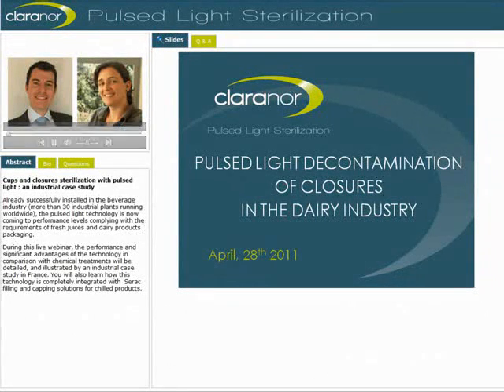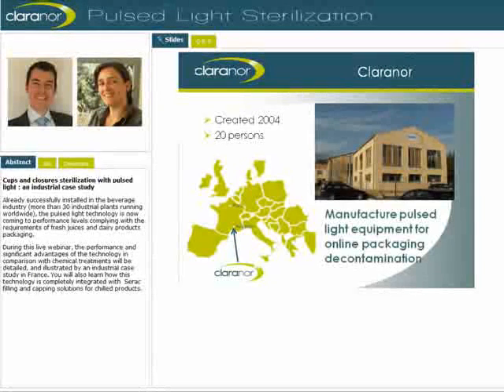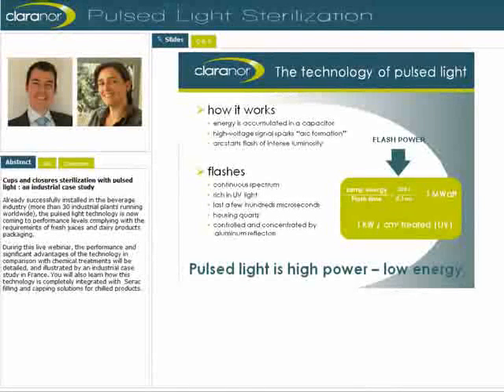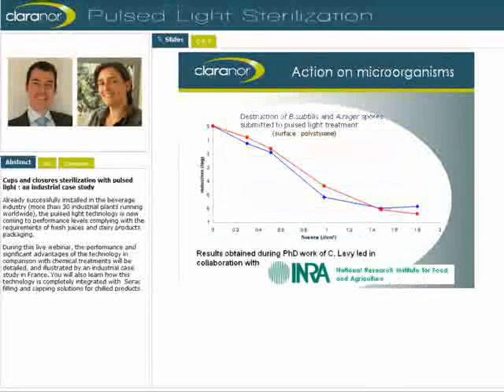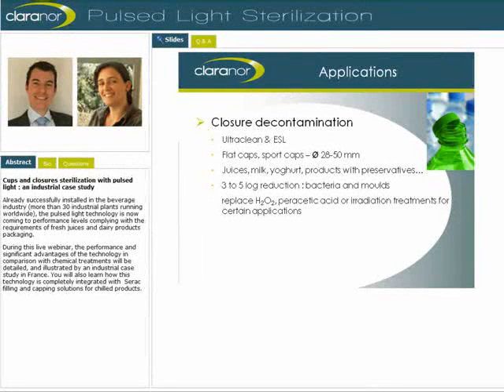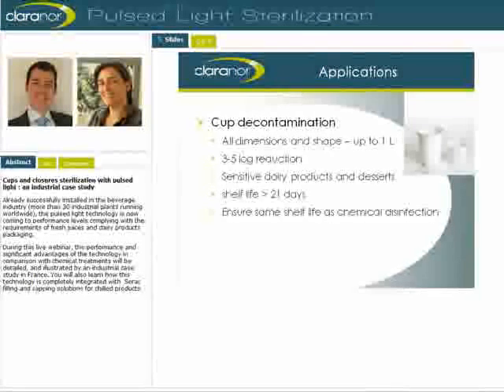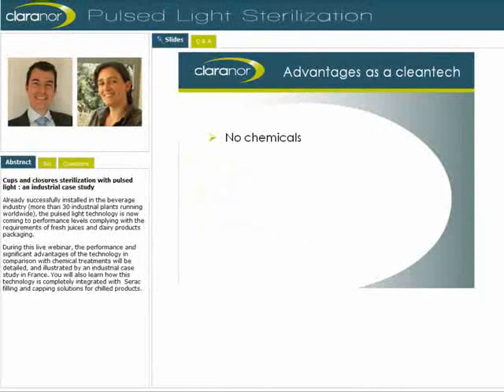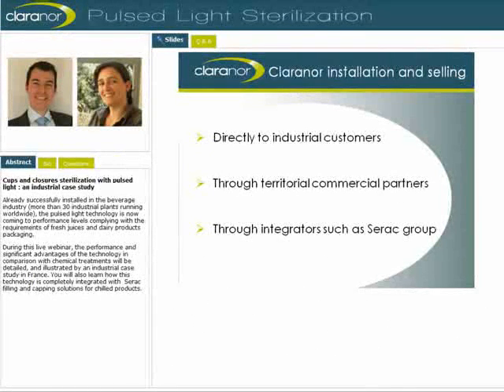CLARANOR Webinar 2011 Part 1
Cups  and closures sterilization with pulsed light : an industrial case study

During this webinar, the performance and significant advantages of the pulsed light technology in comparison with chemical treatments will be detailed and illustrated by an industrial case study in France. You will also learn how this technology is completely integrated with Serac filling and capping solutions for chilled products.